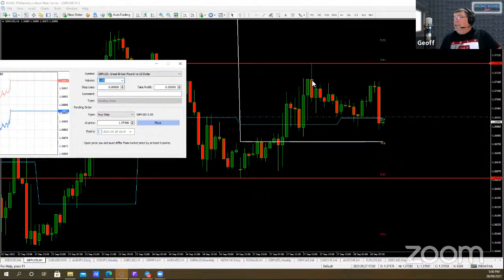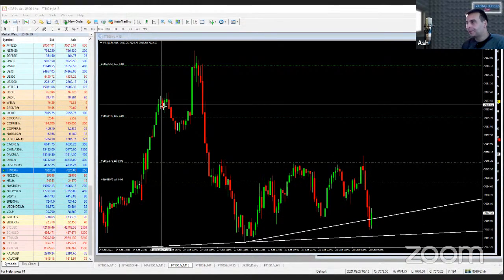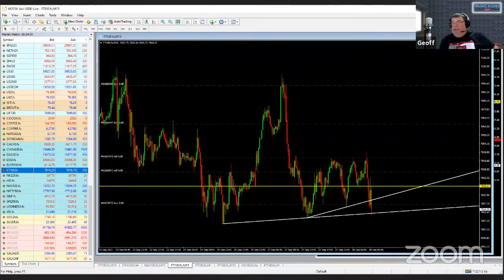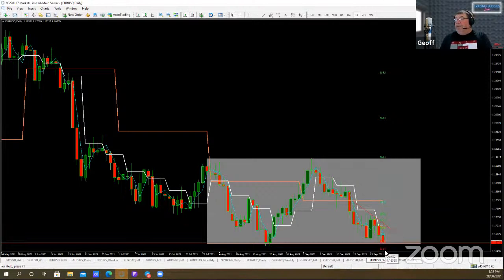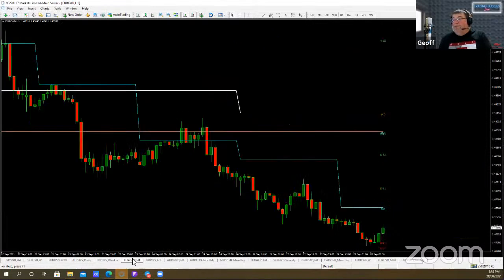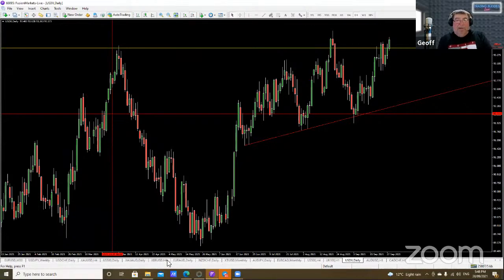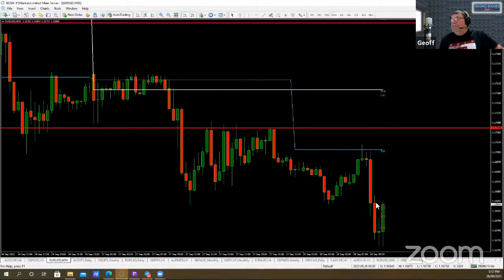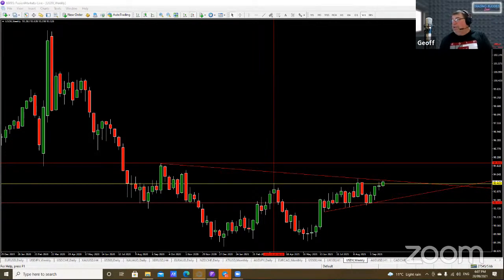Trading Buddies (Live Forex Signals)